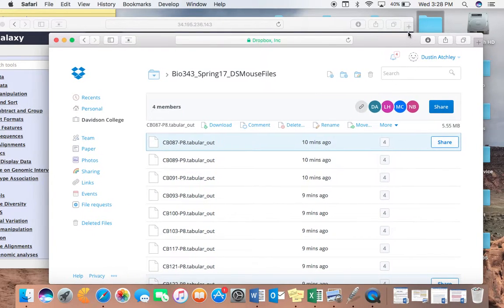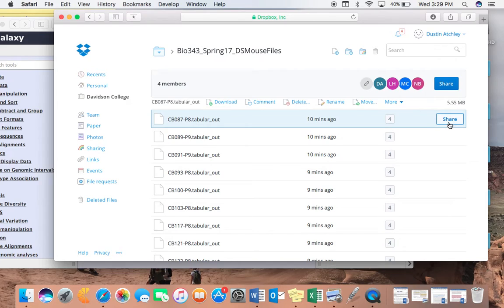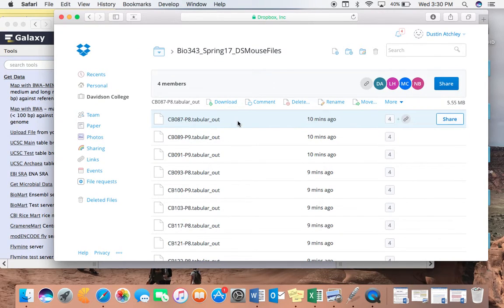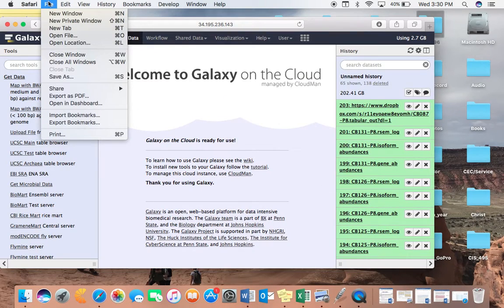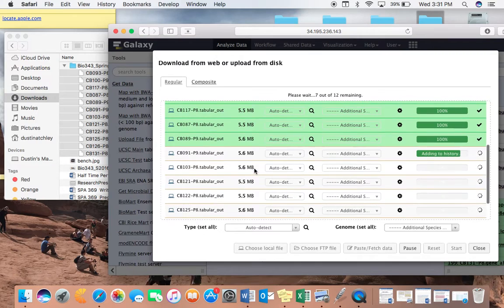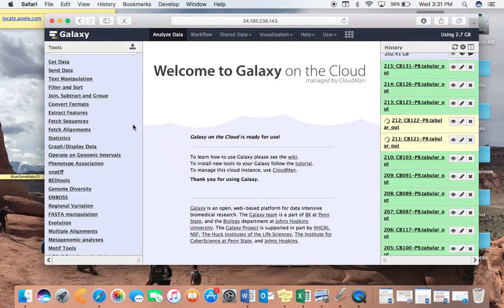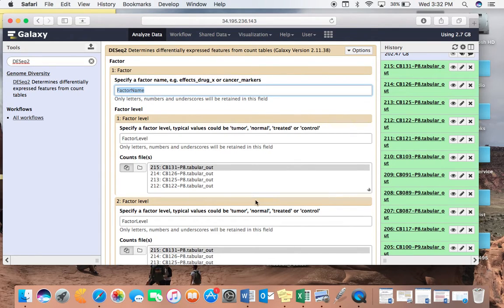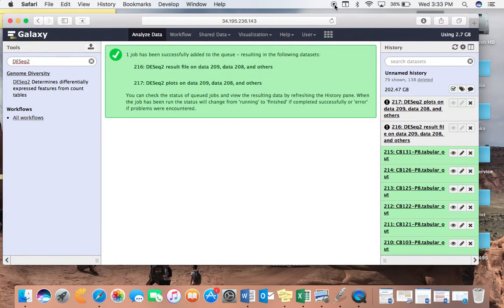DESeq2 Galaxy Video 1